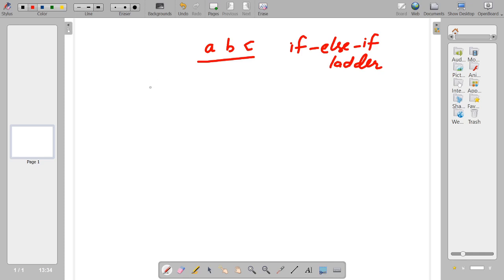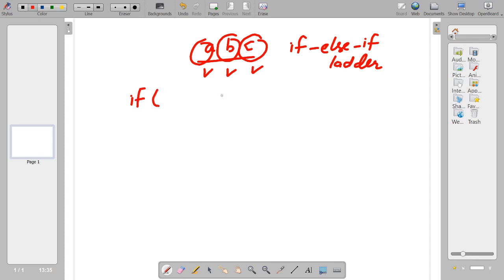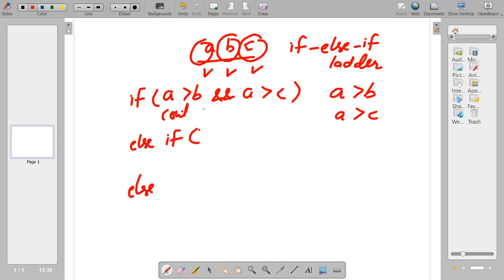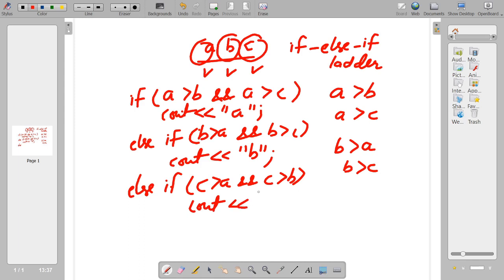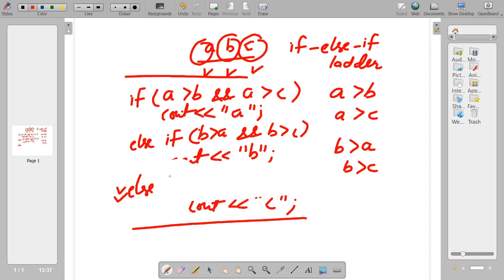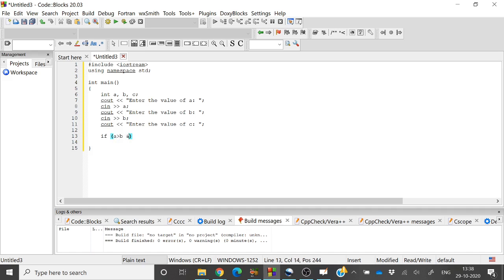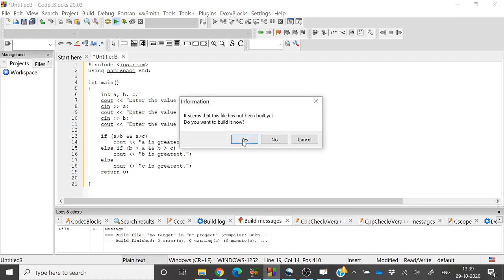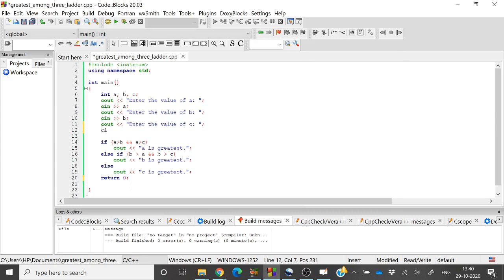3.3.1 Practice - Greatest Among 3 using if-else-if Ladder